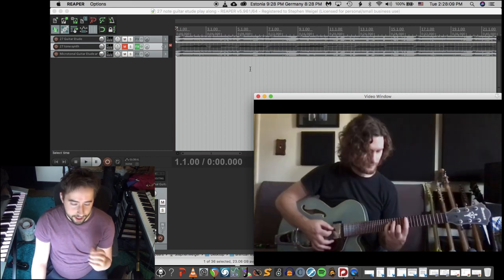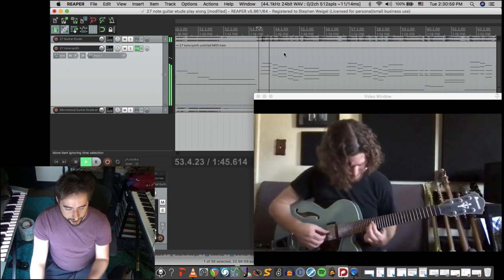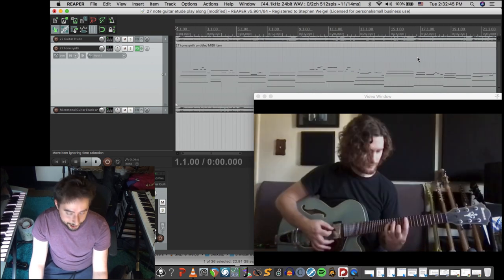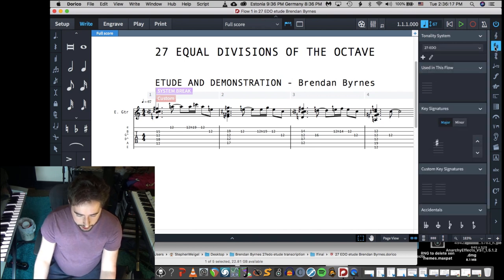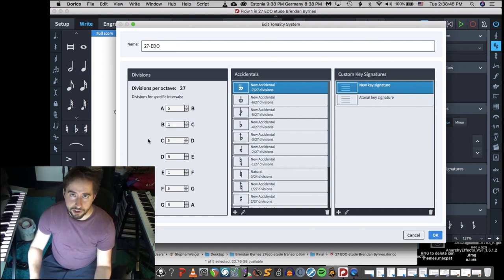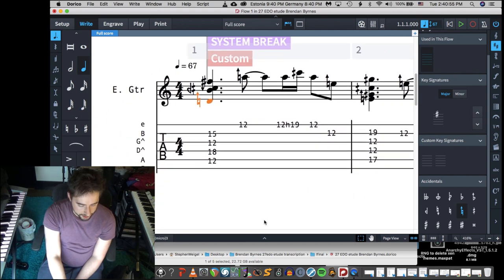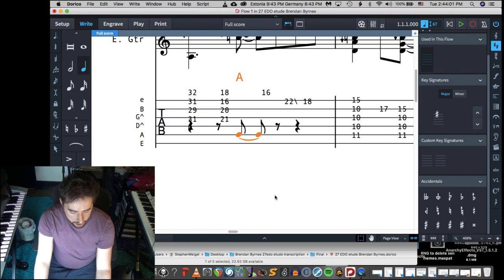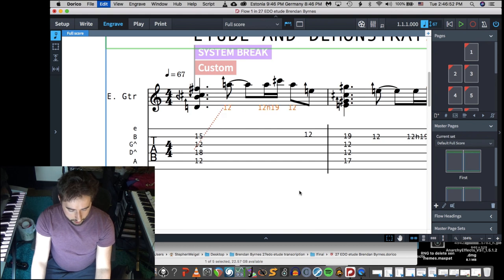Transcribing Brendan Byrnes (microtonal TAB in Dorico 2)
Recently, I transcribed Brendan Byrnes's 27 note guitar etude on YouTube, with notation and TAB. In this video, I lay out the process step by step, because it was surprisingly multilayered and, so, I hope, interesting to peer into. One thing I forgot to mention is that I had also printed out a 27edo guitar neck using fretfind2D, and drawn all the notes of 27edo on it with fret numbers. This was a really helpful visual chart that I could reference at any time. This is a common habit of mine with unfamiliar tuning systems (write out the entire chromatic scale as a quick reference).

It's also helpful because I discovered a method to writing out microtonal TAB in Dorico 2 (this is now obsolete in Dorico 3), that I think is currently was better method than the commonly accepted one. In the linked video below "Faking TAB in Dorico" Sebastian suggests that we either use his script (which I am too lazy to try and download) or type in text boxes for individual notes after hiding them. The trick I've found is that using one text box per bar, and creating lines with a monosyllabic font, is much easier. It's easier because:
(1) One text box per bar mean less things to individually place
(2) The text boxes jump around if you try to click and drag them each individually in a measure, so one text box per bar means you don't have to do this.
(3) It's easier to think about just hiding all the rests in the TAB staff than to individually hide notes
(4) The hiding note strategy also leaves behind ugly tied notes, which tend to not be part of TAB notation as much/are annoying in the workflow.

I would be thrilled if Dorico worked microtonal TAB notation into the regular workflow, though I realize this is probably a monumental feat. At least TAB itself is now in Dorico 3! This means that for a microtonal TAB situation (such as for the Brendan Byrnes' 22-EDO etude follow along), the best way to get the microtonal TAB is to have the actual music notation all done, create a second instrument that only shows TAB, and then edit that instrument TAB so that it's in 12-EDO (which ruins playback, but means everything's formatted correctly). The way to get multiple tuning system going at the same time in Dorico is the same way as you would use multiple key signatures: Use the Shift+K popover, type your key signature, then hold the alt key as you press return... I just used C major in 12edo for the TAB line in that one

27edo notation in given here on the xenharmonic wiki, written in "ups and downs." This just means there are double arrows instead of semi- and sesqui- accidentals (the ones you see from quarter tones). There's strengths and weaknesses to both approaches